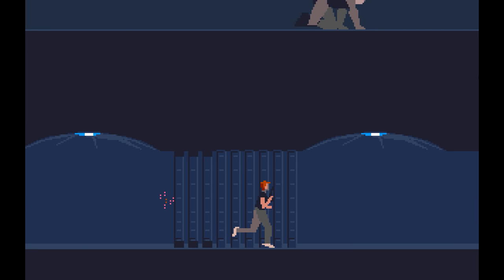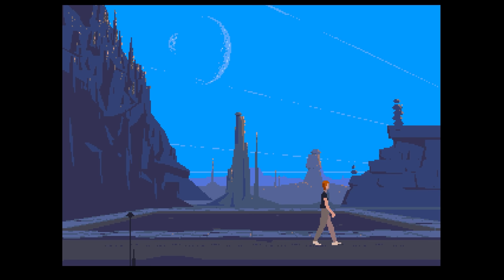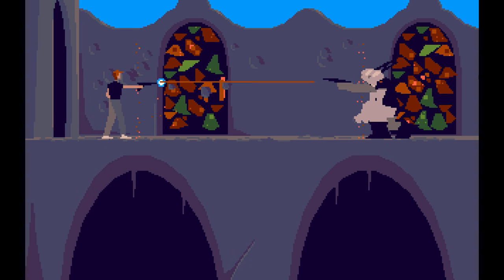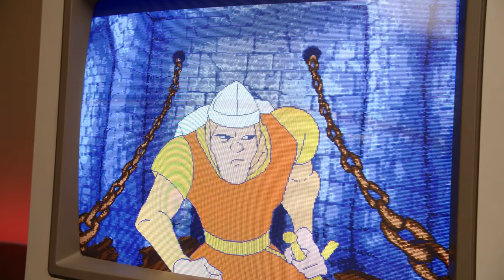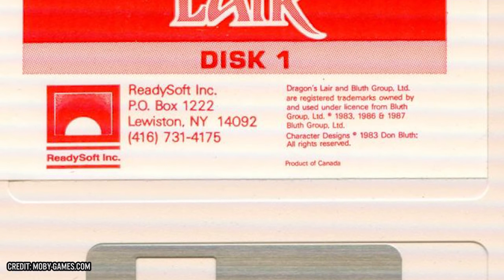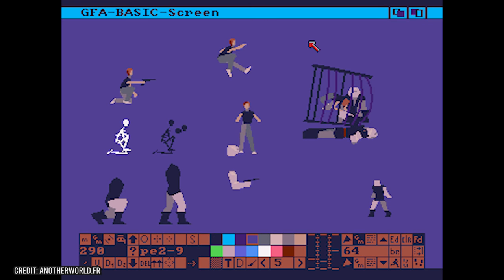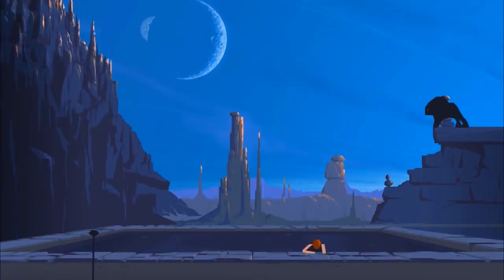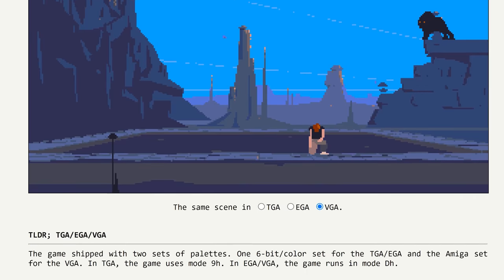The Story of Another World on the Amiga | MVG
Another World released in 1991 by Delphine Software originally on the Commodore Amiga 500. The game was developed by Eric Chahi made use of 2D Polygons, Rotoscoping and Genlocks to bring its cinematic experience to life. Another World is considered one of the most influential games of all time. In this episode we take a deep dive on how the game was built and how it managed to run well on a stock 7mhz Amiga 500.

► Another World: Official Soundtrack - Jean-François Freitas
► Eon by The Black Lotus - h0ffman